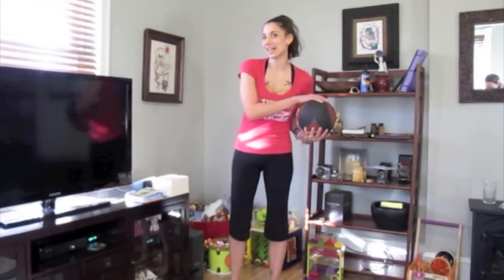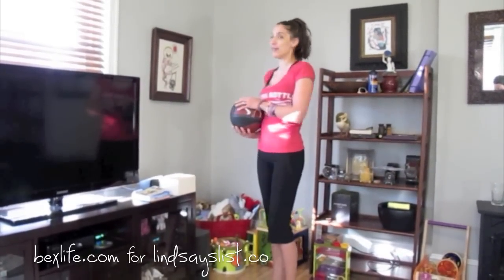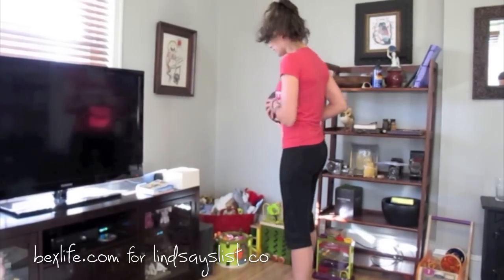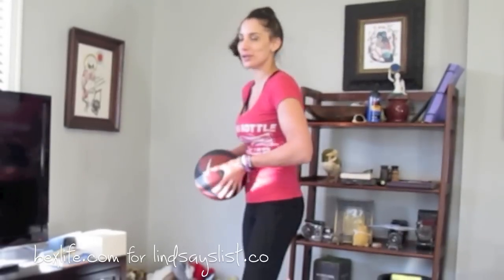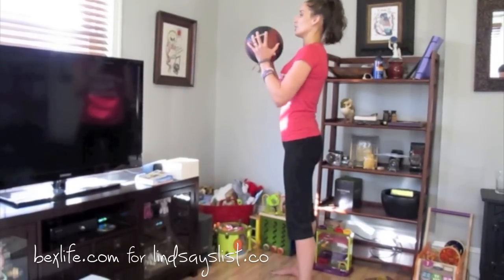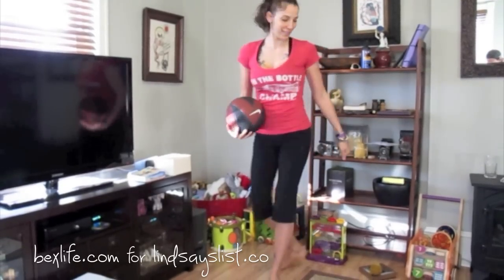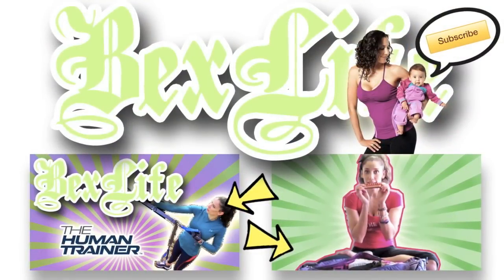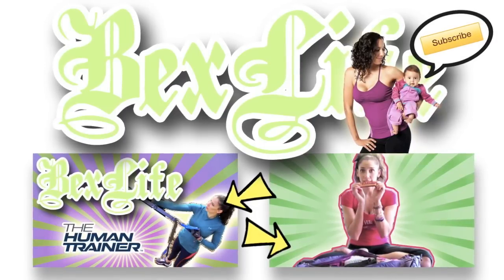My BEST BUTT Exercise - BEXLIFE for Lindsay's List Tuesday Trainer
Additional music used with permission by Jay Miller & Monty Love.